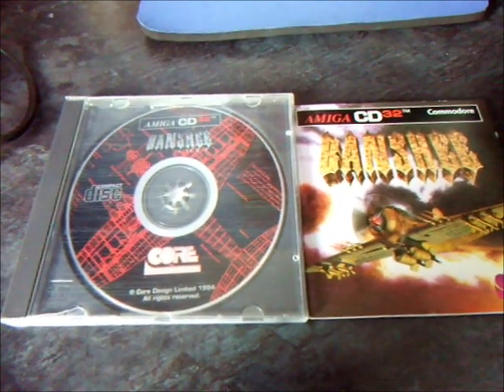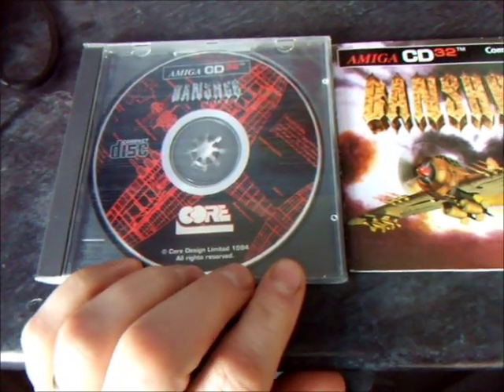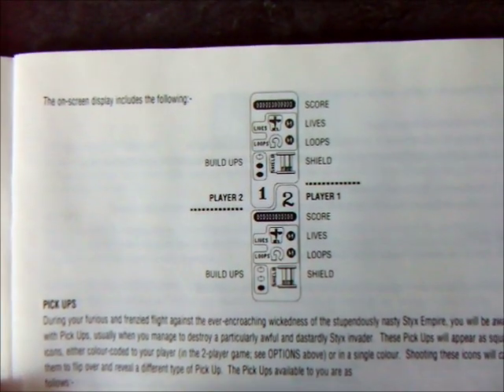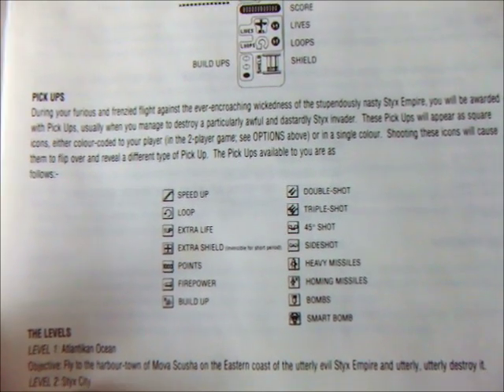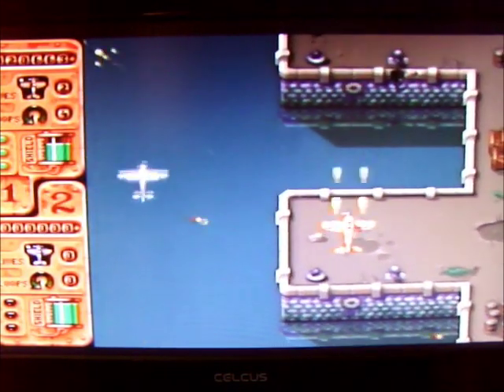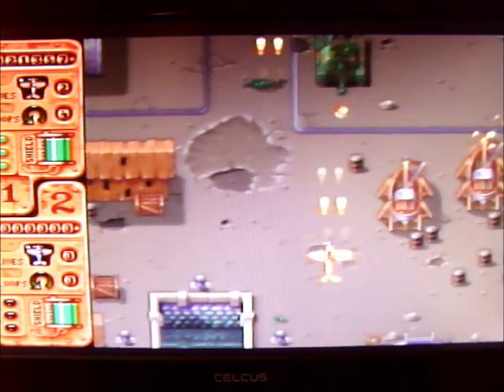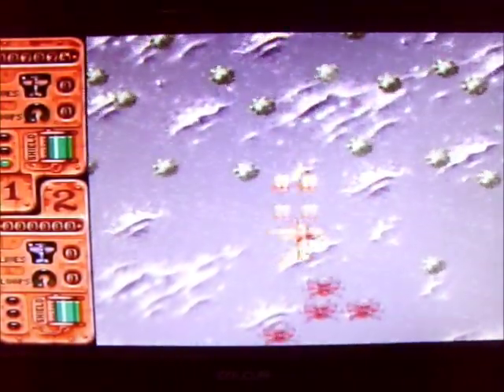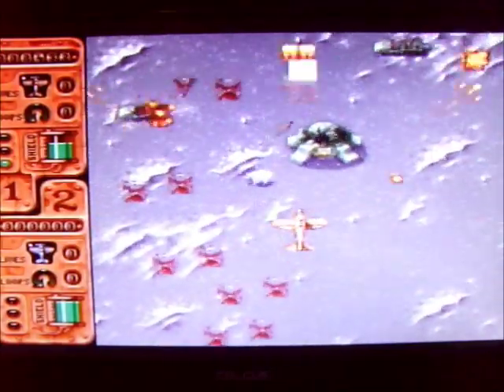Amiga Shooters with Ash #27 Banshee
Apologies for the occasional blur from the camera but you should still be able to see what an impressive game this is. A four level vertical scrolling shooter and these levels are pretty big. The attention to detail is quite amazing for 1994. This was one of the best reasons to get a CD32 or an Amiga 1200 back in the day.